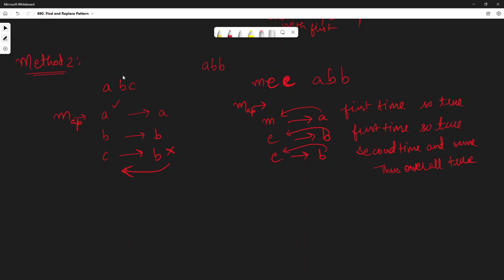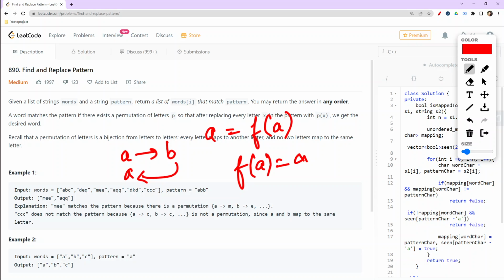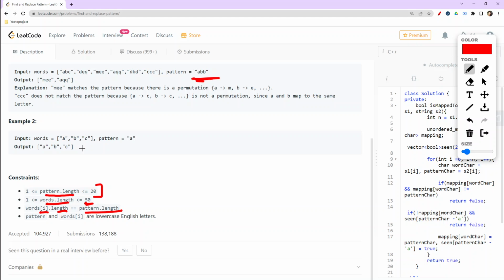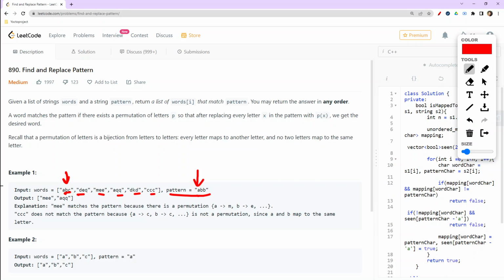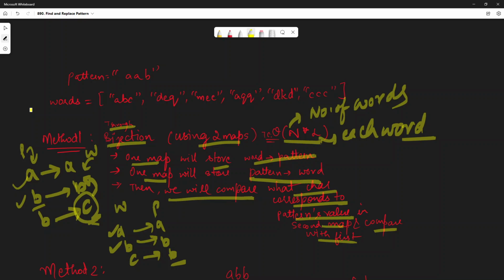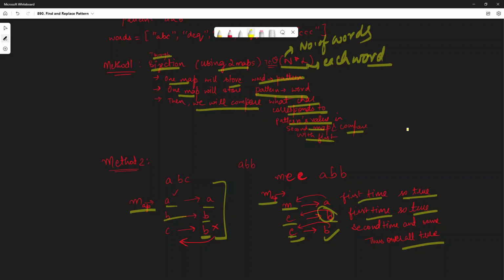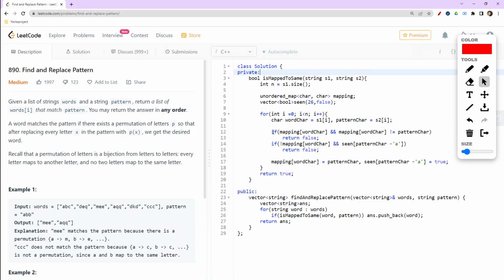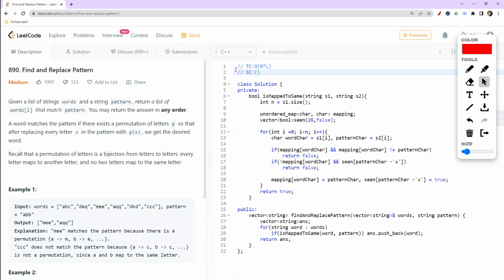890. Find and Replace Pattern || Leetcode Medium || Hashing || Cpp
Time Complexity: O(N*L )
Space Complexity: O(N*L)